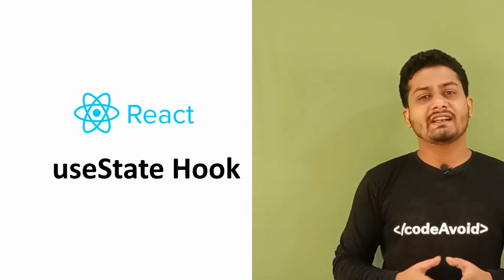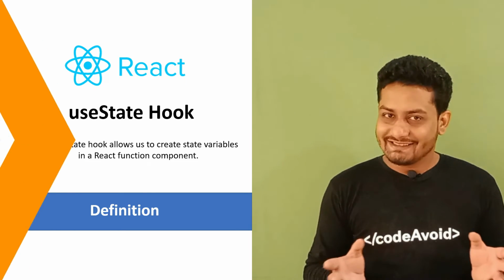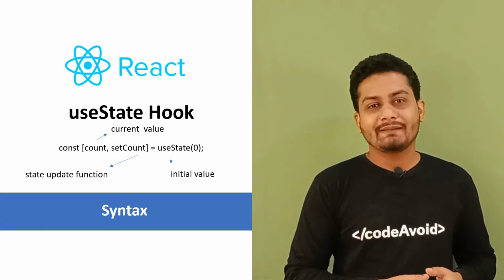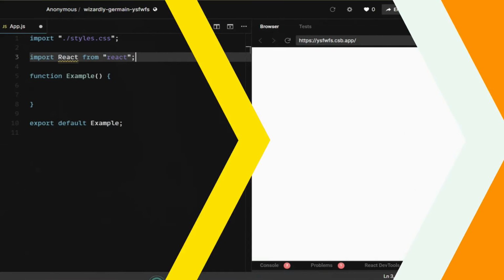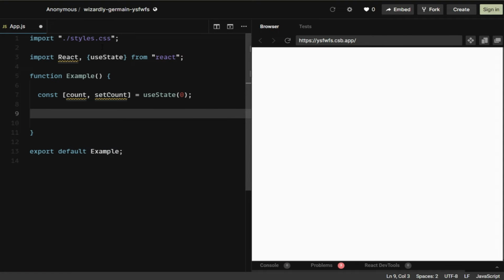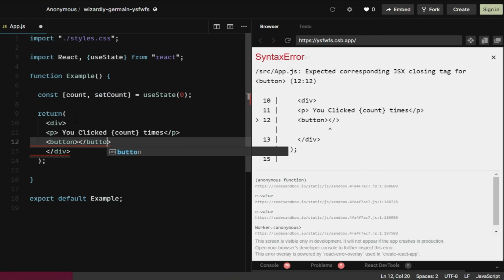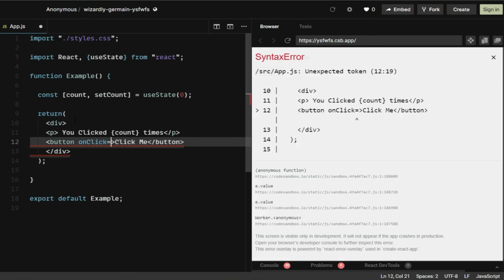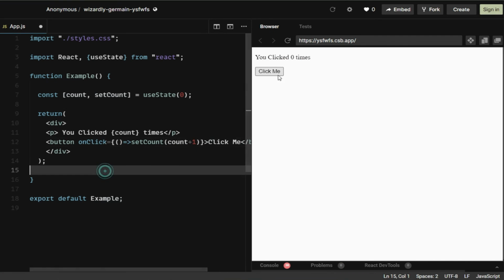useState Hook Complete Understanding With Tutorial | React JS Hooks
In this video i will demonstrate about useState Hook in react JS with theoretical and practical depth understanding.

Topics Covered:
1. Introduction to hooks.
2. What is useState Hook.
3. Working ad syntax of useState hook.
4. Practical tutorial of useState hook.